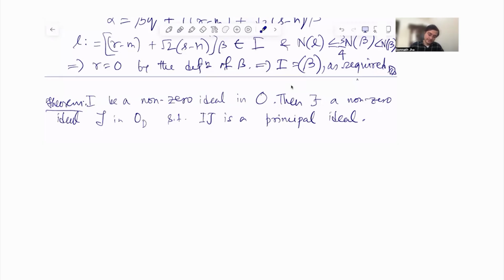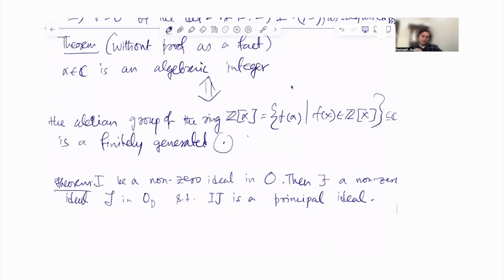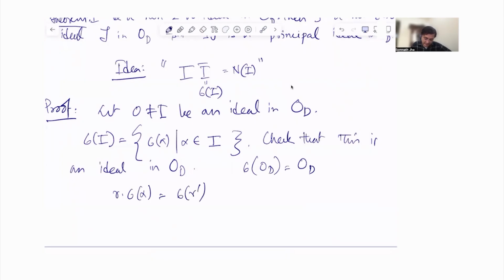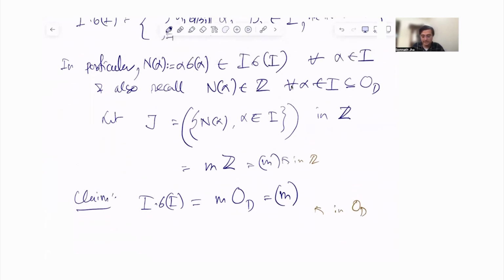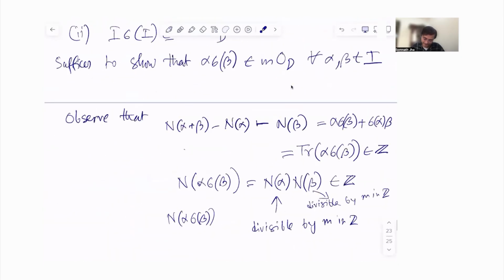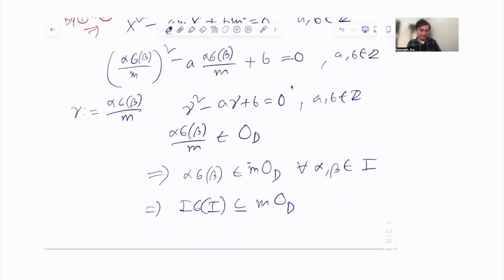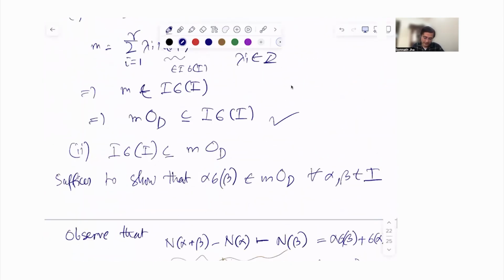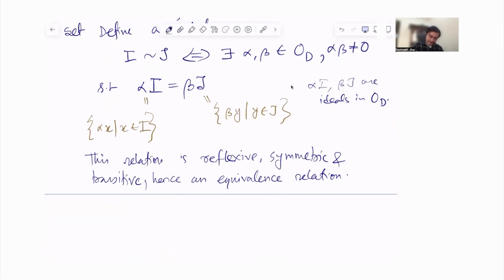Lecture 26 : Ring of quadratic integers - IV